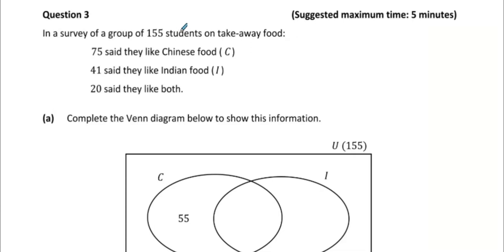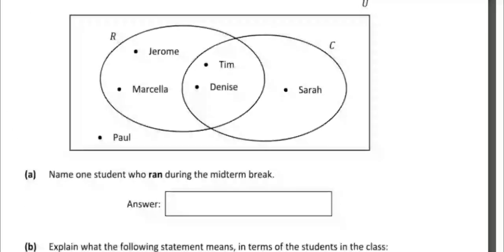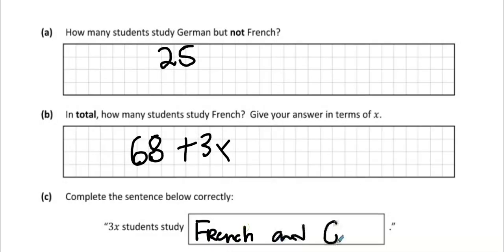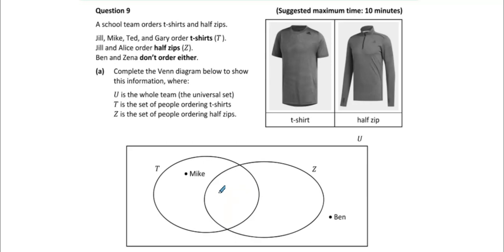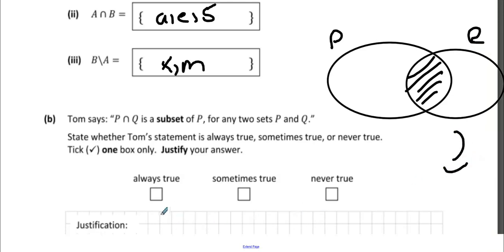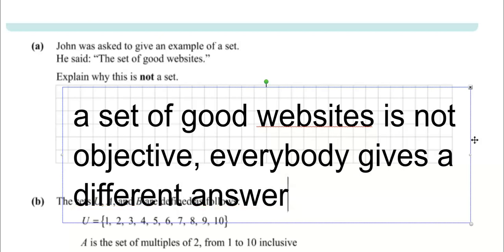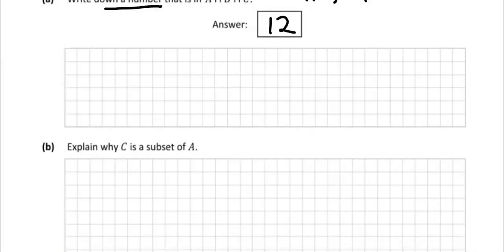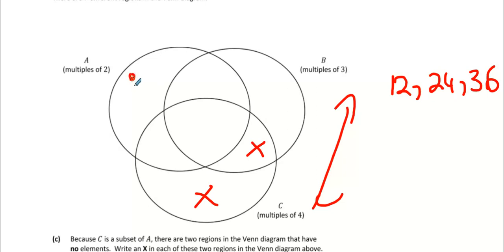1st year sets revision